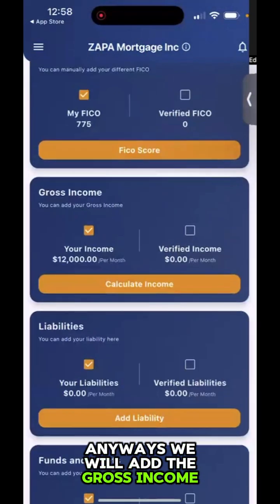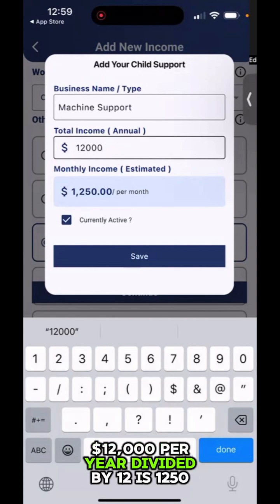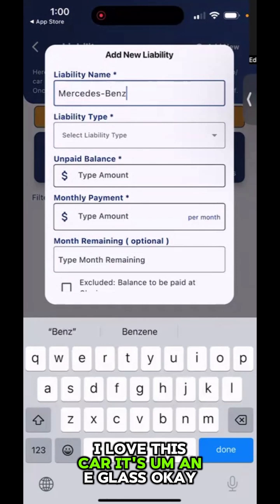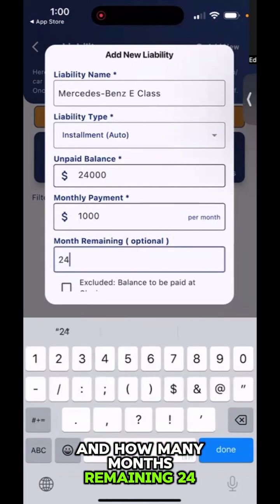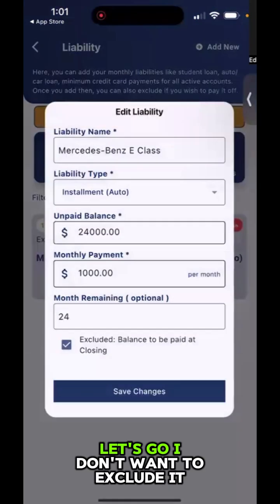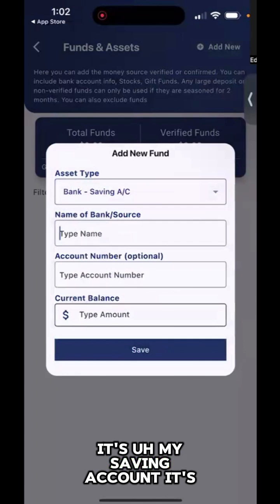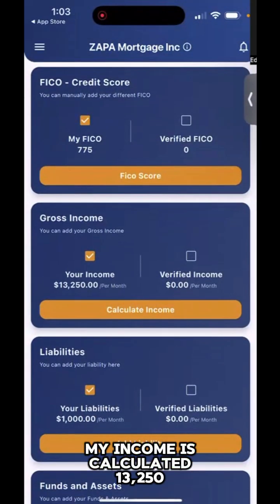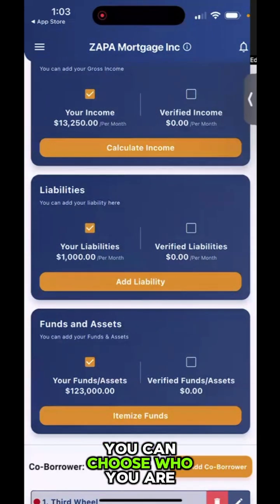Mortgage Calculator Tutorial: Adding Income, Debts & Savings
Want to know how to input your financial details into the aria.mortgage Calculator? This video shows you how to enter your income, liabilities, and available funds step-by-step, so you can get a clear picture of your home loan options.

Using accurate data in the calculator helps you estimate your monthly payments and see if you qualify for a mortgage—all on your own.

Watch now and take the first step toward smart homebuying!